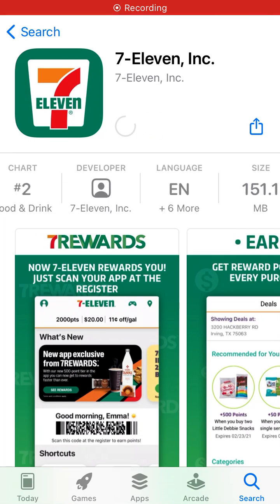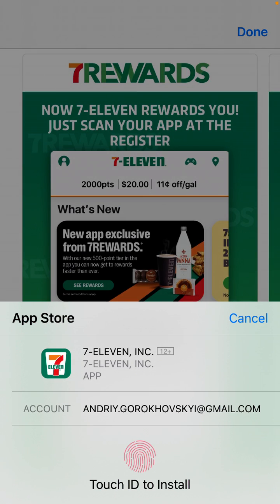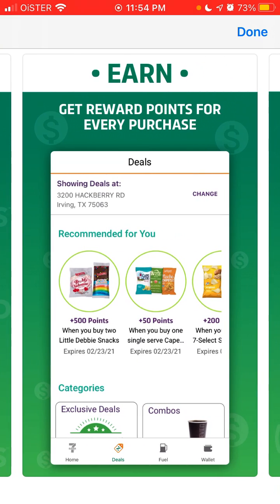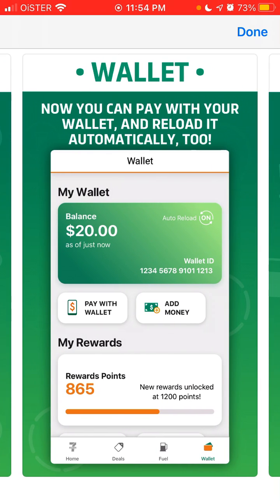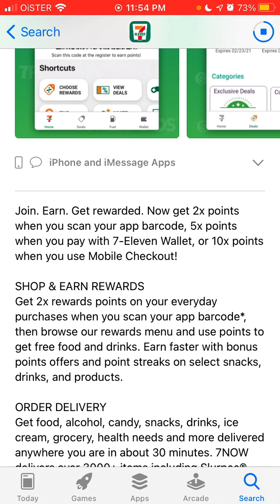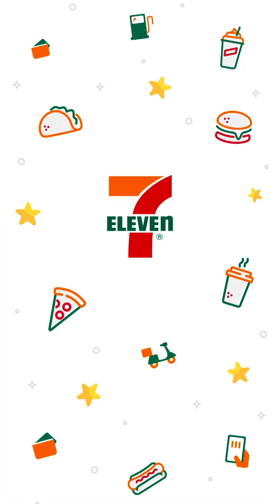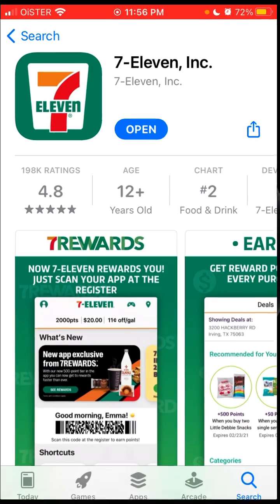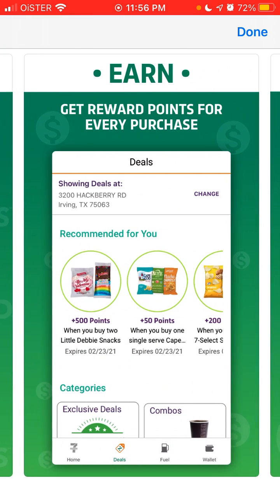7 ELEVEN APP how to use Rewards?